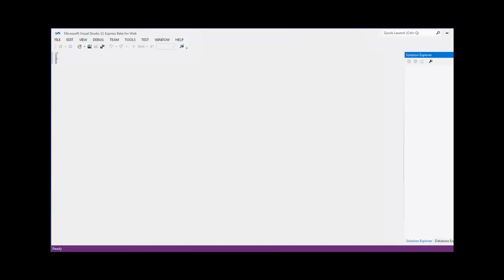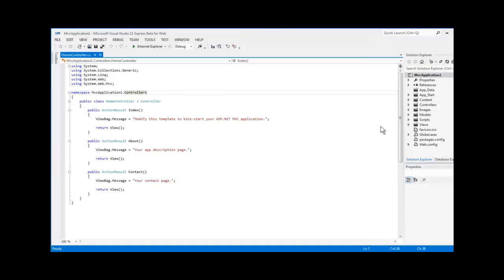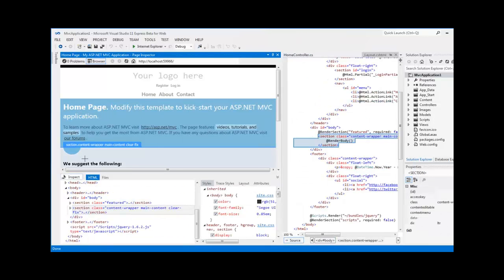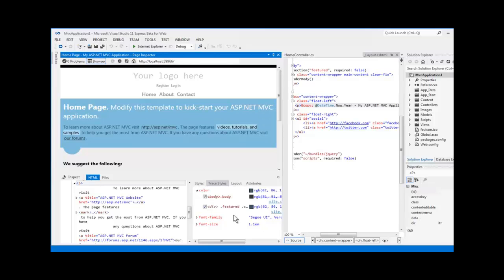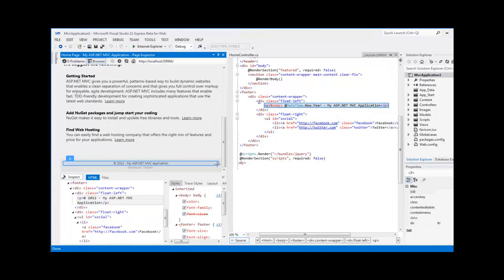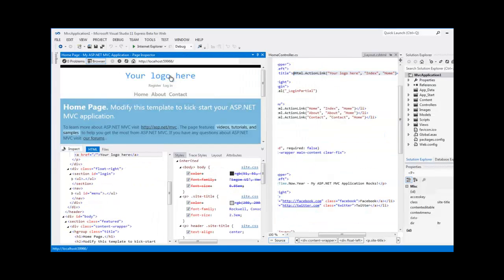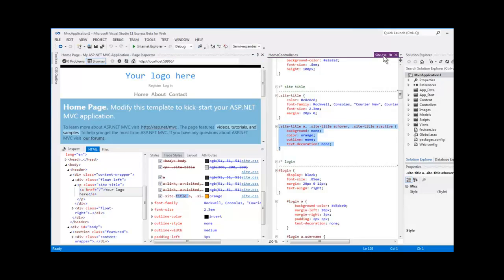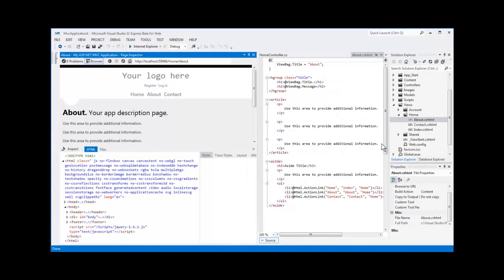Page Inspector in ASP NET MVC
This tutorial shows how to enable Inspection Mode, and then quickly locate and edit markup and CSS within your web project. The tutorial uses an MVC Project, but you can also use Page Inspector for Web Forms and other ASP.NET applications.